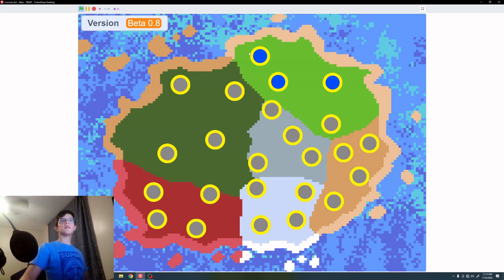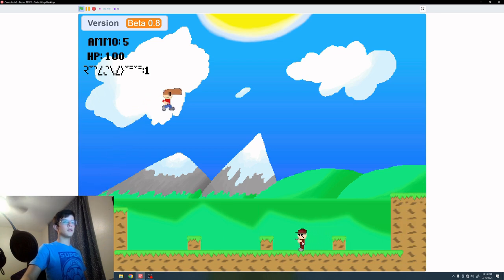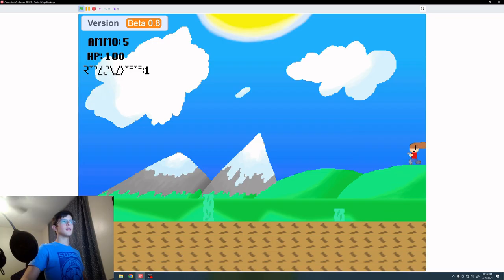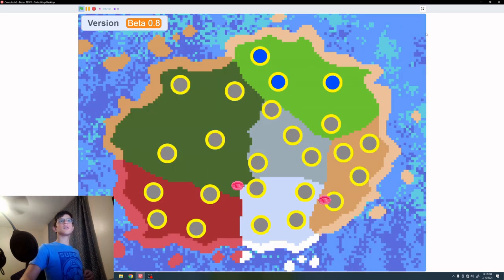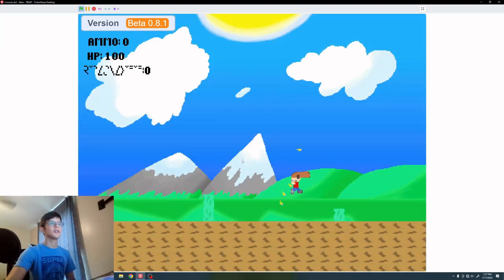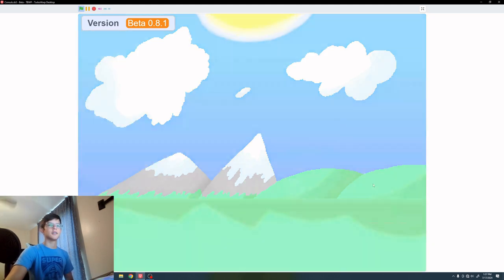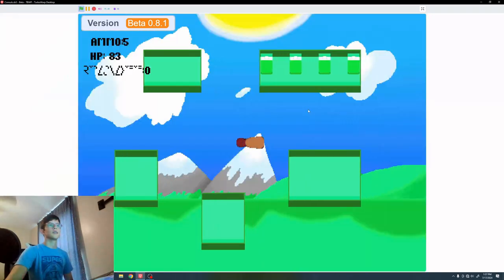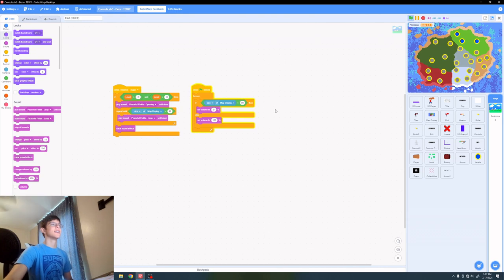Consuls.sb3 Viewing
I doubt anybody's gonna watch this.